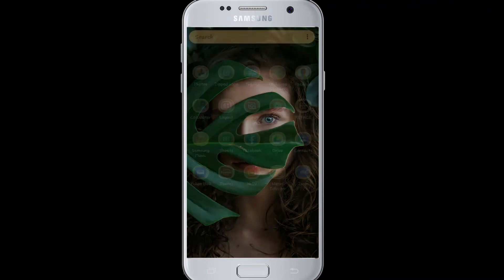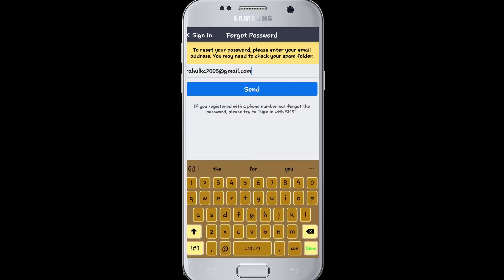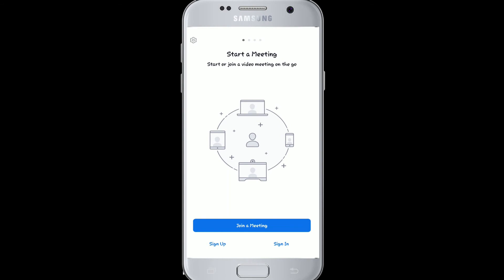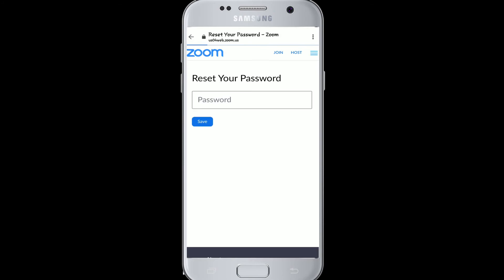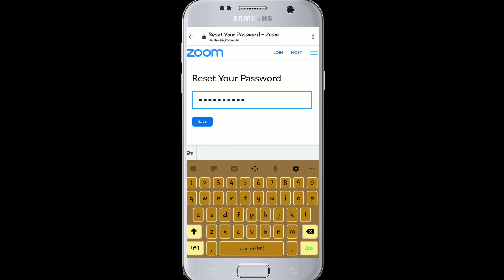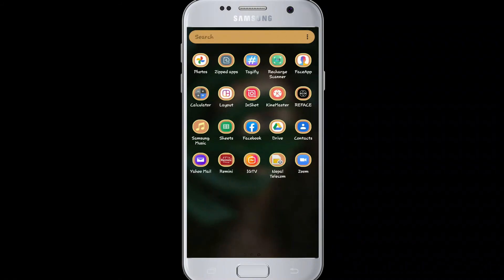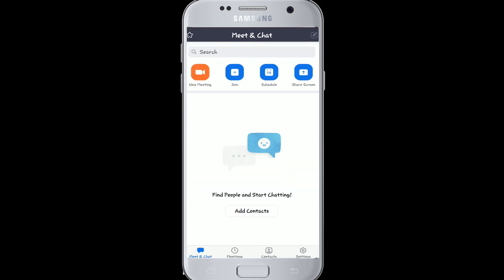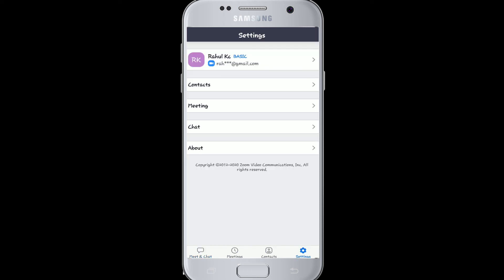How to Change Zoom Password? Reset / Recover Zoom Password if Forgotten | Zoom App Password